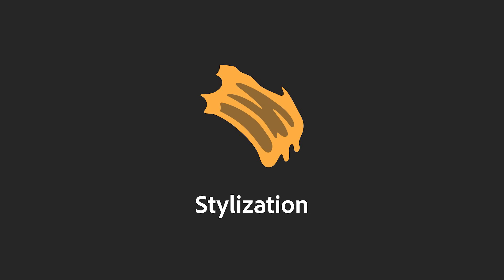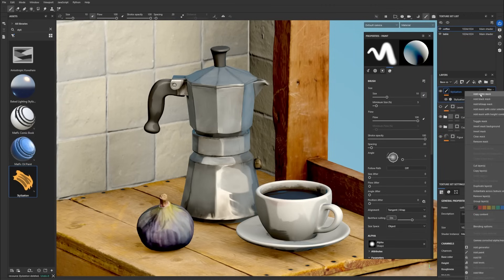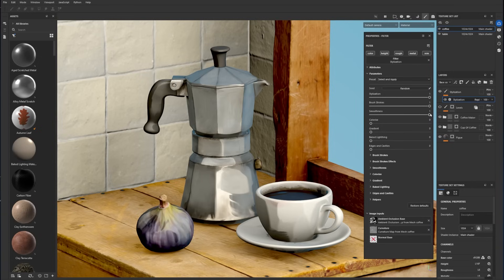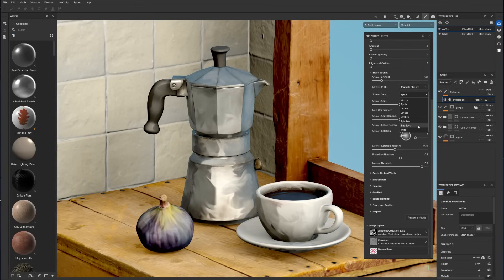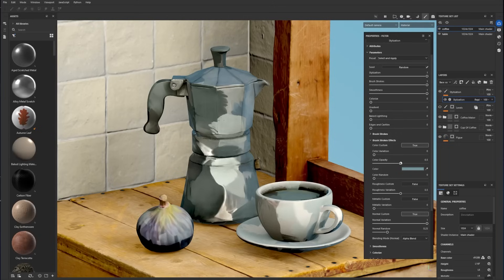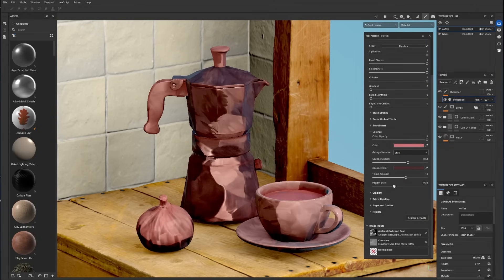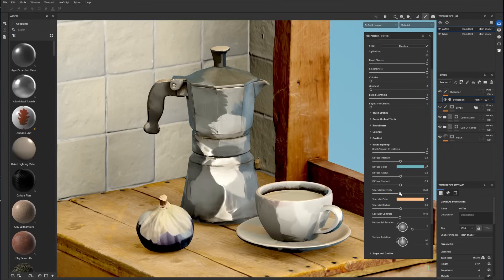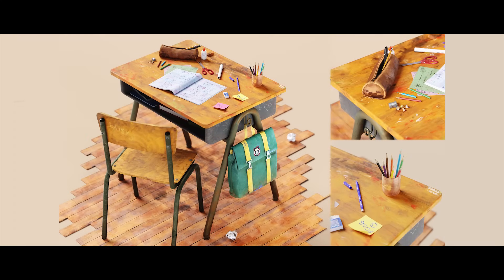Achieve Stunning Stylized Textures in Substance 3D Painter | Adobe Substance 3D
In this tutorial, you will learn all about the new Stylization Filter in Substance 3D Painter. This filter offers a simple solution to convert realistic models into stylized assets with a range of adjustable parameters. Achieve your own unique artistic look with Stylization. The filter also comes with a range of custom presets to get you quickly started on your artistic look.

00:00 Introduction
00:23 How to use Stylization
01:19 Overview
02:48 Brush Strokes
03:42 Brush Stroke Effects
04:16 Smoothness
04:37 Colorize
05:07 Gradient
05:39 Baked Lighting
06:13 Edges and Cavities
07:08 Presets Showcase
07:43 Conclusion